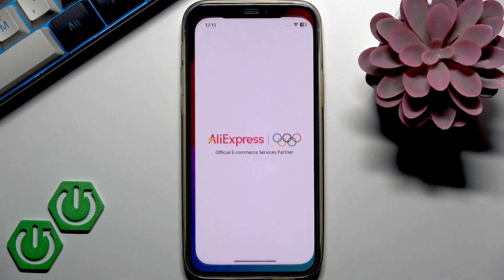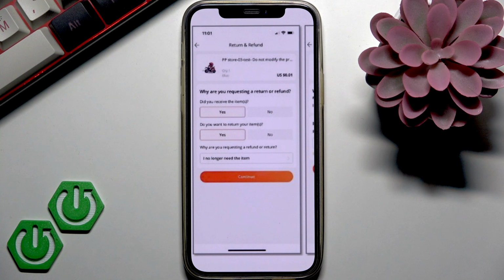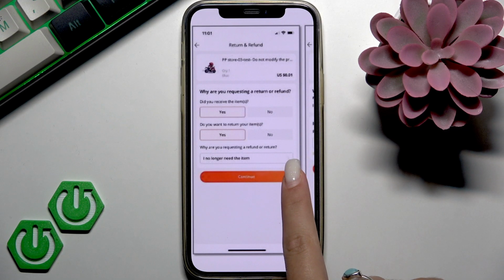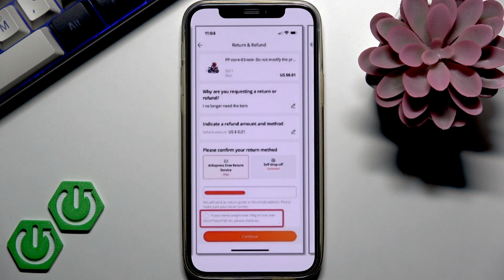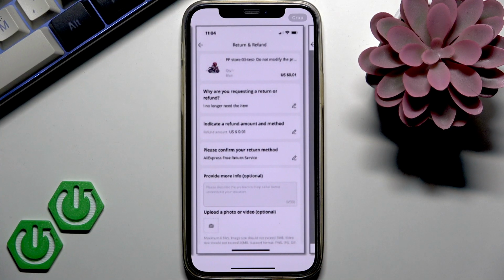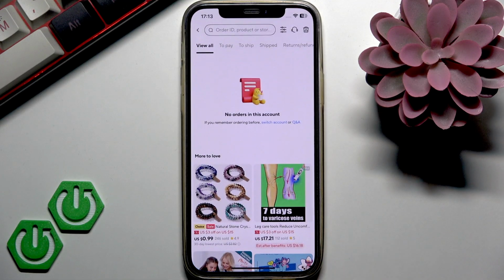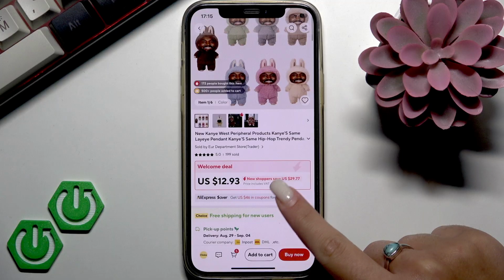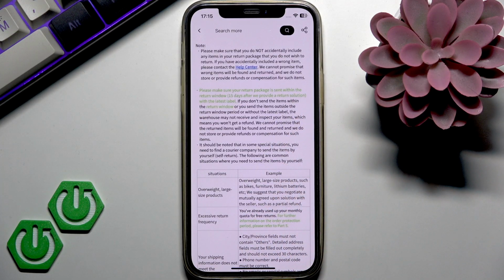How To Make A Return On AliExpress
If you need to return an item on AliExpress and want to make sure you get your refund, this video will show you every step you need to follow. Learn how to start a return in the AliExpress app, choose the right return method, fill out the required information, upload proof, and get your free return label. We also explain important deadlines, how to pack your parcel, and where to find extra details about AliExpress returns and refunds. Whether your item arrived damaged, not as described, or you simply changed your mind, this guide will help you complete the AliExpress return process smoothly and avoid common mistakes.

How to make a return on AliExpress using the app?
How to get a free return label on AliExpress?
Where to find the refund status for my AliExpress order?

0:00 Introduction
0:10 Open AliExpress app and go to My Orders
0:19 Select order and start return process
0:33 Answer return questions and choose reason
0:53 Set refund amount and confirm return method
1:11 Add details and upload proof
1:20 Submit return request
2:22 Find and download your return label
2:52 Pack and send your parcel
3:35 Extra tips and where to find more info